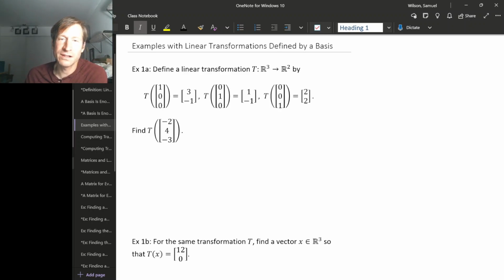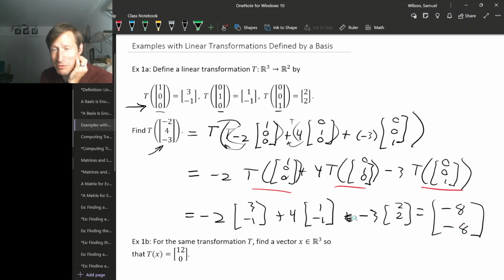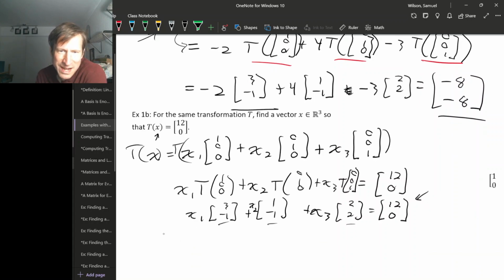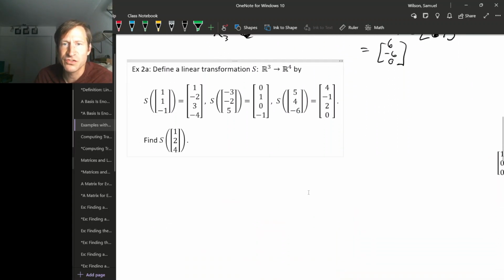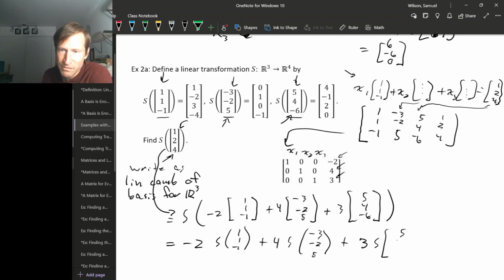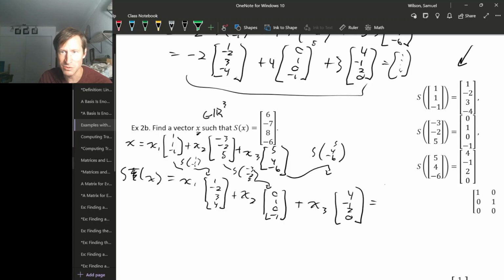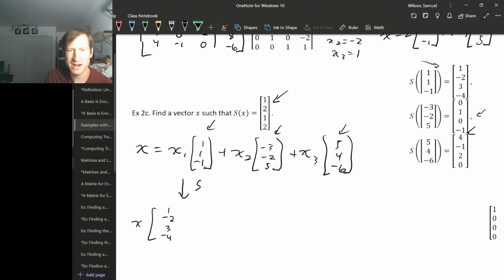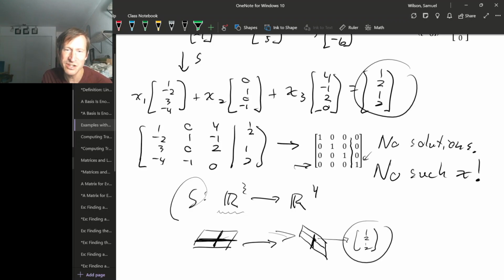5.1 2 - Linear Transformation on a Basis